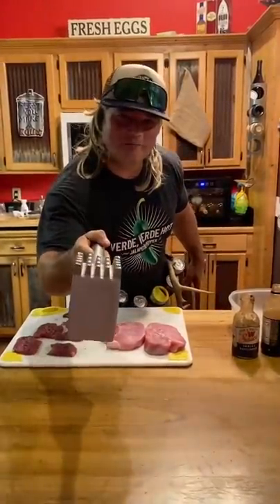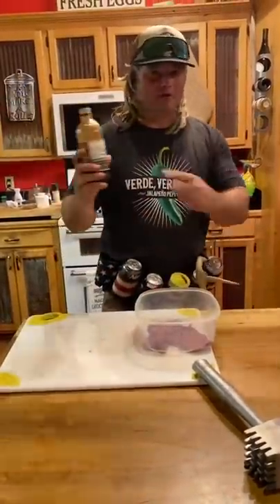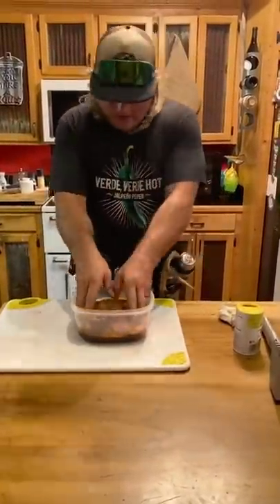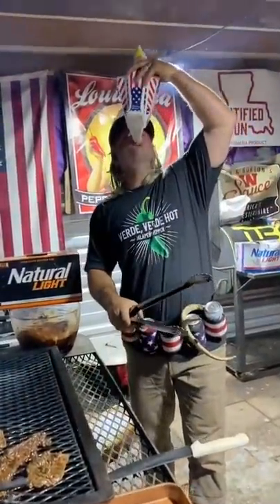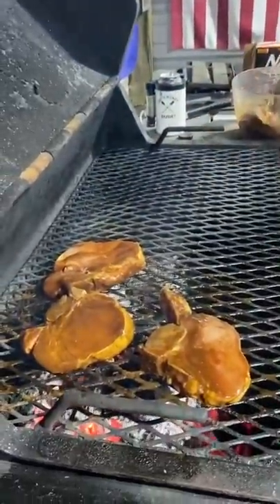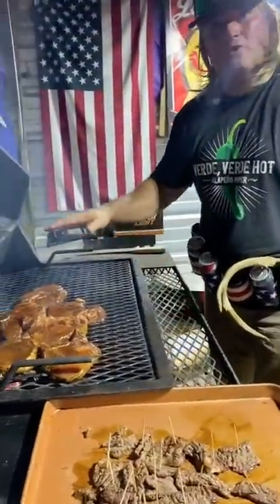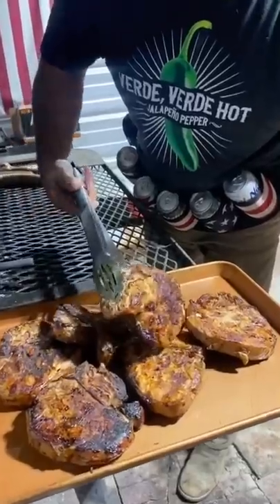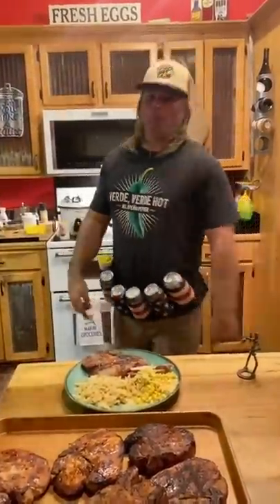Deer meat time of the year!!!!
Deer backstraps with thick cut pork chops!